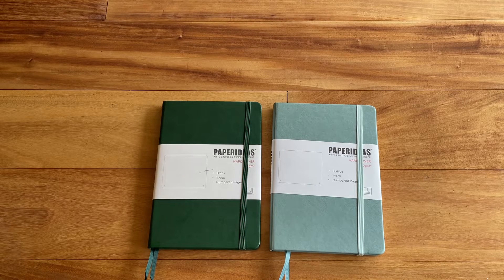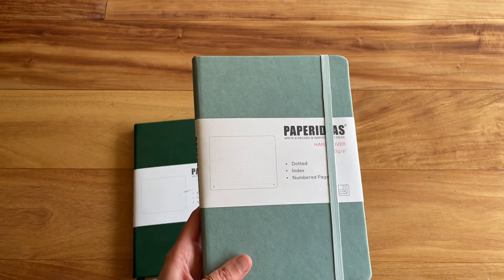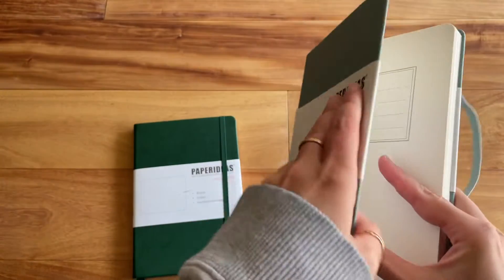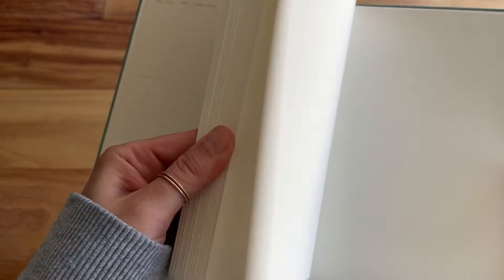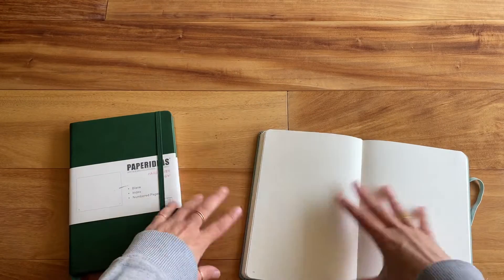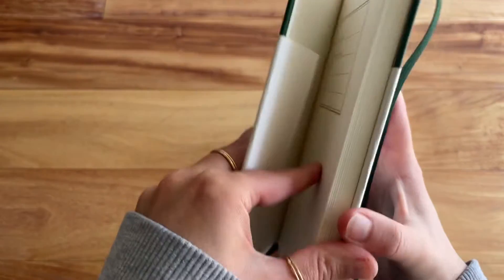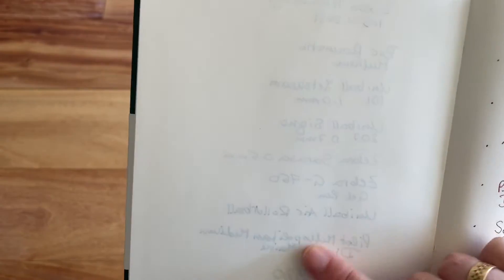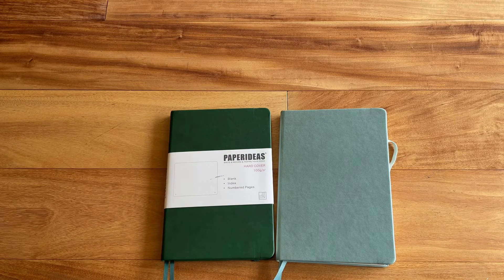PAPERIDEAS Notebook Review + Discount Code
Discount Code for 12% off: JOURNALJOY

Paperideas Hardcover Green blank: unfortunately currently not available